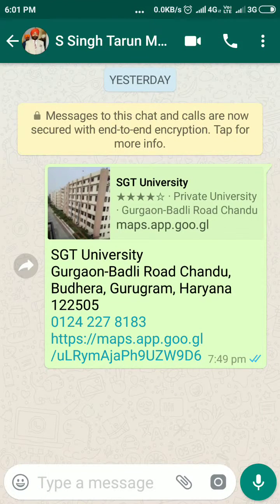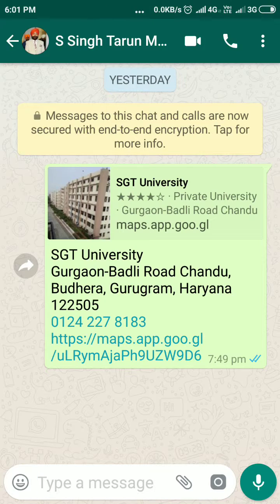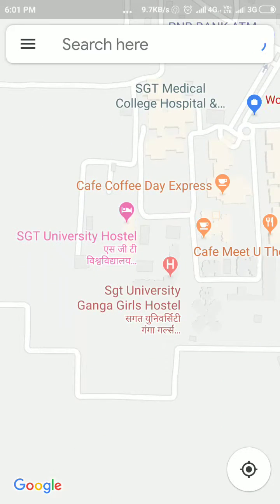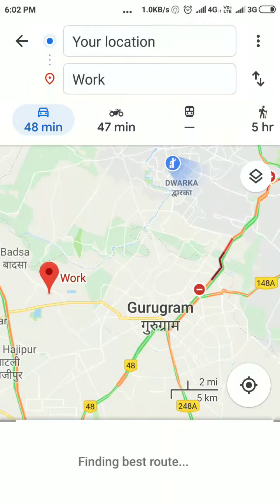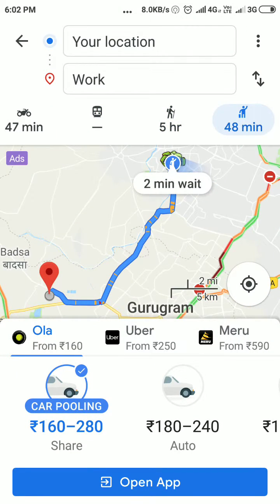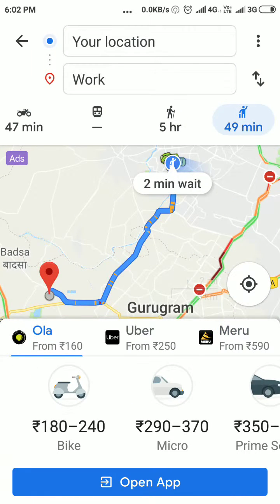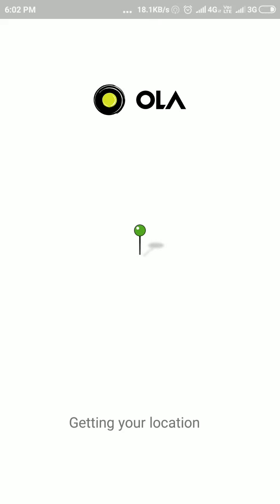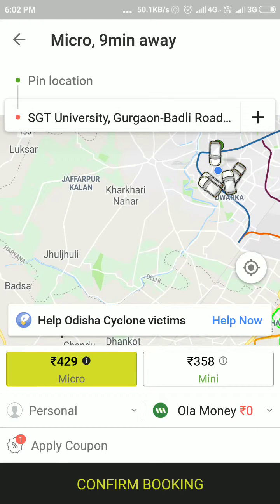How to book cab using location sent to you using google map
This video helps you book a cab ride using google maps, when location has been sent to you.
Same procedure can also be used when your friend has senr you his/her location and you have to book a cab to go to him/her.